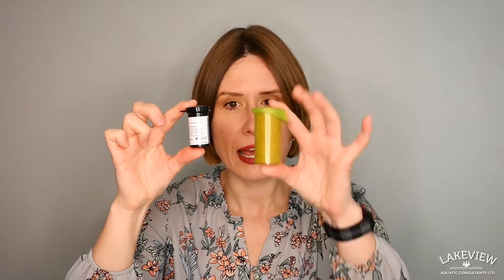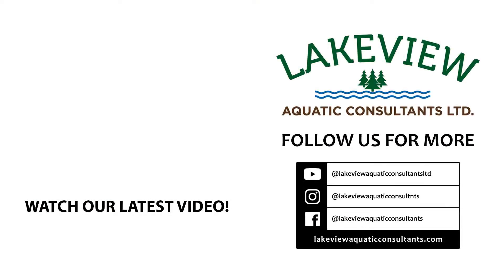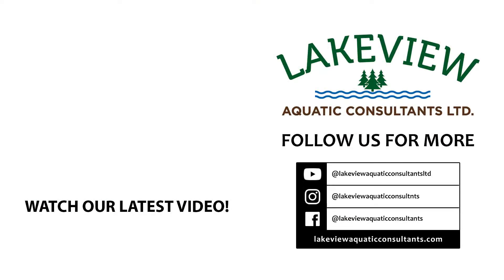DIY Sinkable Pool Toys for Swimming Lessons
Create your own mix & match sinkable pool toys for swim lessons from leftover prescription bottles and sand or gravel. Design matching games by using nail polish or permanent marker to add numbers or colors.

NOTE: most paints will not be suitable for submersion in the pool for extended periods of time.